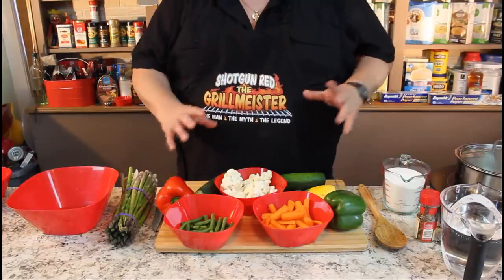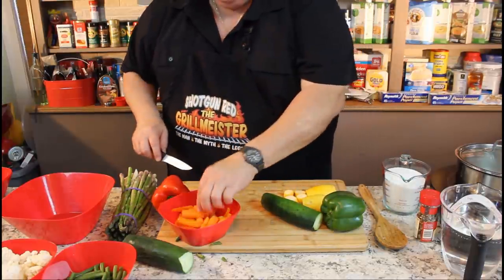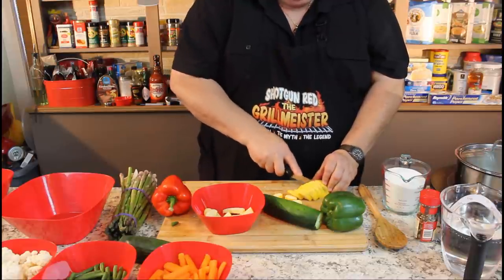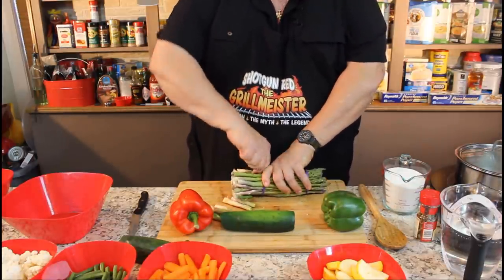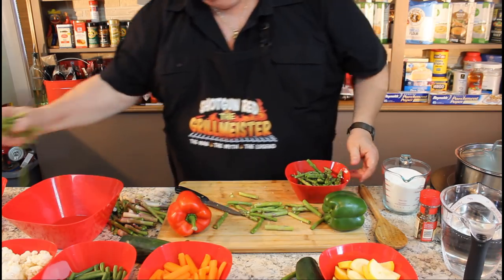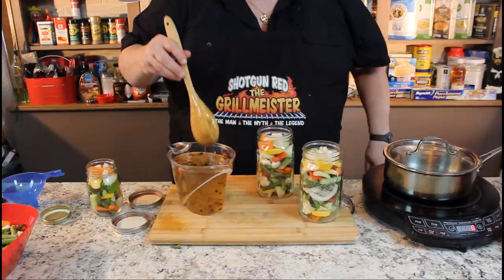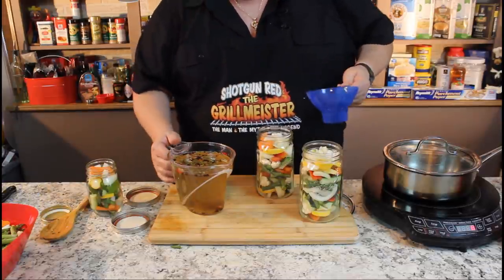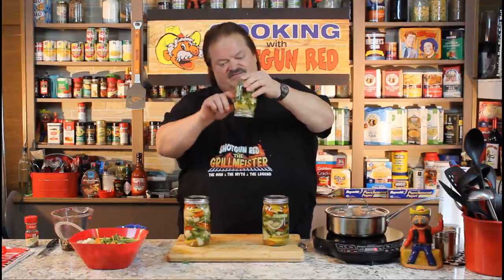How to Make Sweet Pickled Vegetables That Will Blow Your Mind!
How to make Sweet Pickled Vegetables at home!

Recipe:  Cut up veggies like:

(bell pepper,cauliflower,asparagus,carrot,cucumber,squash,onion)

Pack then in 2 big mouth quart jars!
Pour cold brine in jars to the top.  Put on the lids and
store in the frig up-side down for 3 days. then enjoy!

Brine:  In a sauce pan put 4 cups white vinegar, 2 cups of
sugar, and 1 big tbsp. pickling spice!  Bring to a boil then
simmer for 5 minutes,  Cool down in the frig until cold then
fill jars to the top.  Use extra brine on eggs, hotdogs etc.

 Good stuff!  You can back the sugar down to one cup if you like!